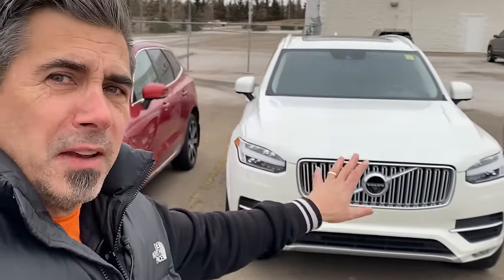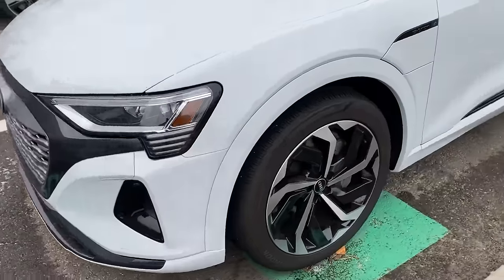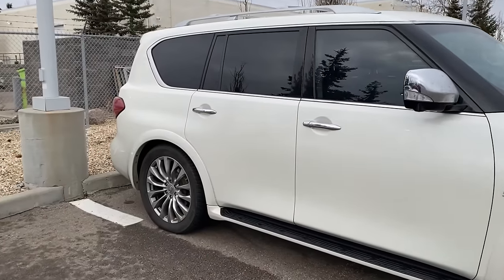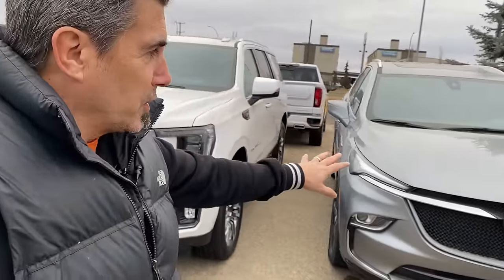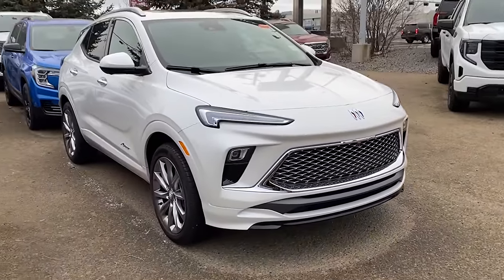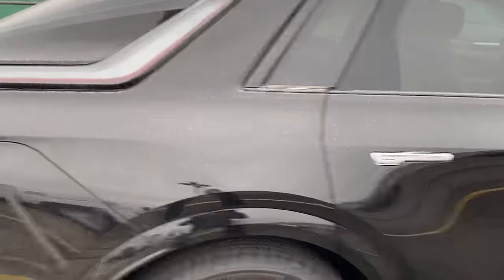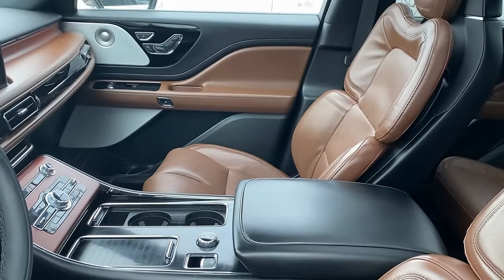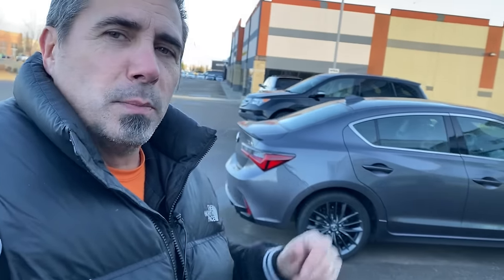These Are The WORST Luxury Car Models (From Each Brand)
Every car manufacturer has a bomb of a car! These are the worst luxury car models from each brand. From BMW, to Mercedes, to Audi, and every maker in between, we're pointing out the worst luxury car in their lineup.

So these are (in my opinion) the worst cars to own, the worst cars to buy, and the worst cars from each car lineup.  It's like 10 reviews in 1, and it's like the 10 worst cars today!

Timecodes for today's video:
00:00 - The Worst Luxury Cars
0:32 - The Worst BMW Luxury Car
2:06 - The Worst Audi Luxury Car
3:57 - The Worst Infiniti Luxury SUV
6:14 - The Worst Lexus Luxury Car
8:24 - The Worst Buick Luxury Car
10:42 - The Worst Range Rover
12:20 - The Worst Cadillac Luxury Car
14:27 - The Worst Lincoln and Ford
16:32 - The Worst Mercedes Luxury Car
18:14 - The Worst Acura
19:01 - The Worst Jaguar Luxury Car